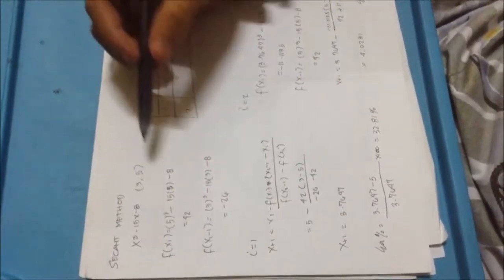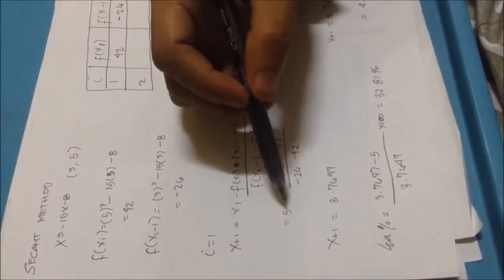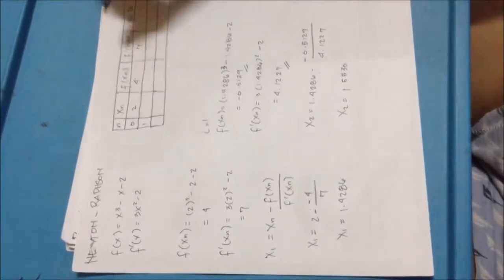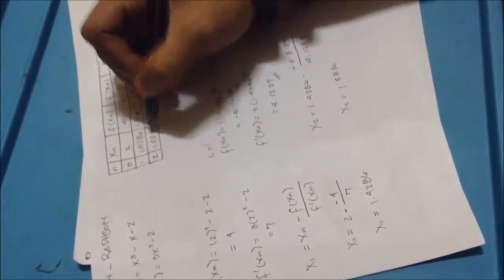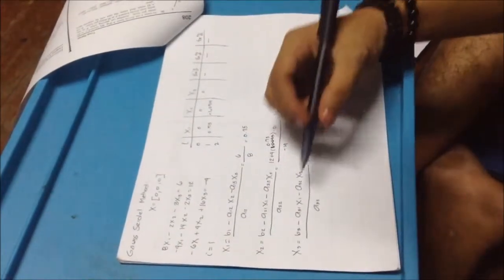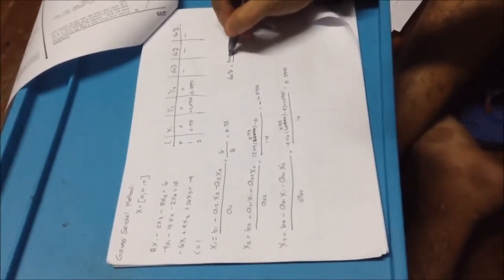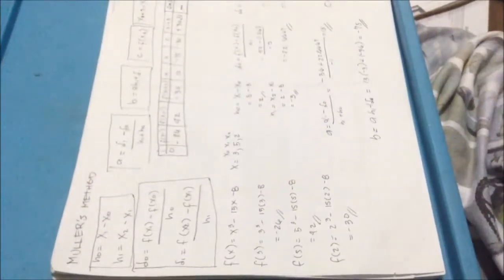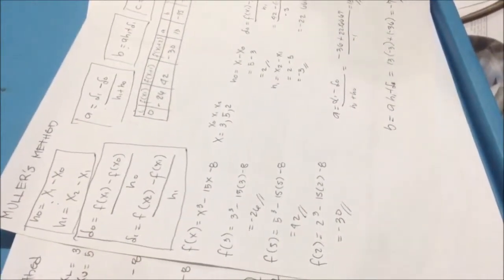DIFFERENT TYPES OF METHOD IN NUMERICAL METHODS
EXAMPLES OF DIFFERENT TYPE OF METHOD IN NUMERICAL METHOD